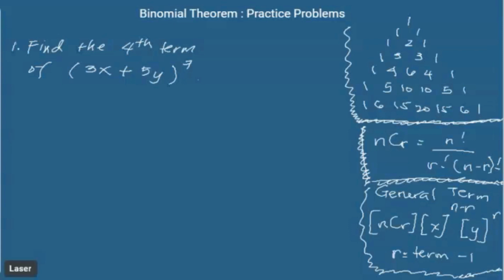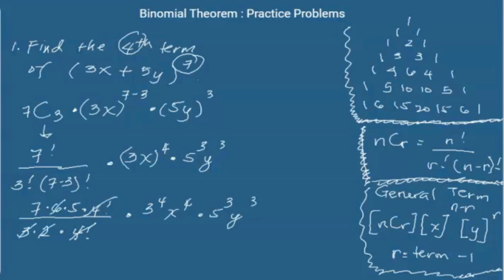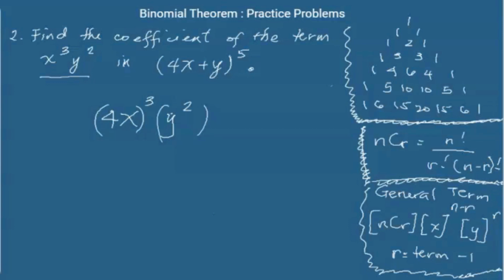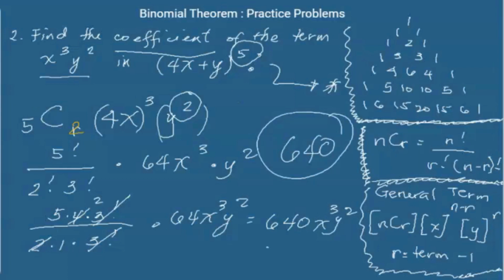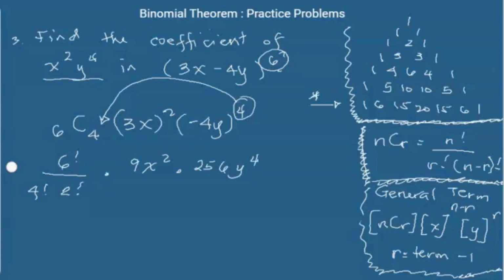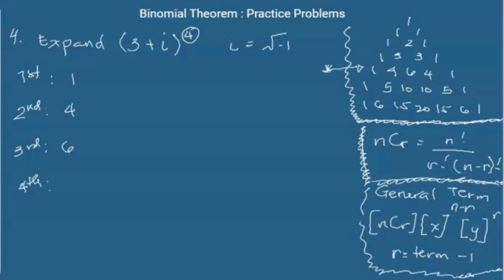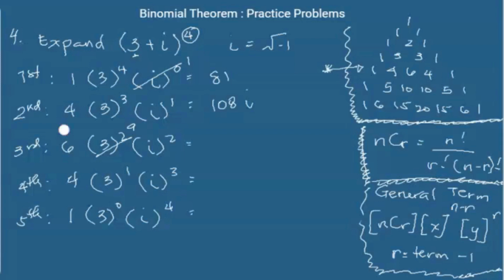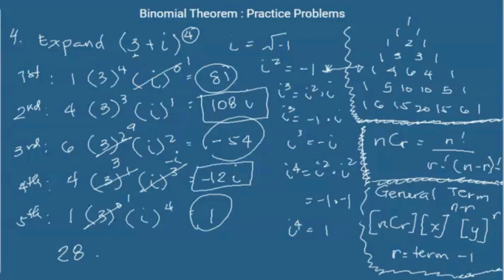Binomial Theorem Expansion: Practice Problems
This video shows different practice problems on binomial theorem expansion like finding the term, finding the coefficient, and also did one problem with an imaginary number, i.

I hope you are learning more by watching these videos.